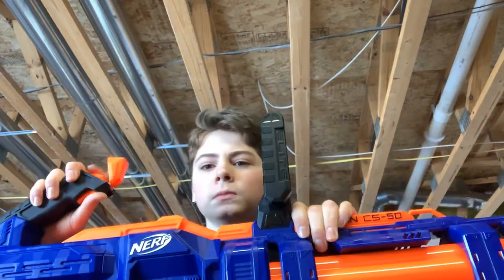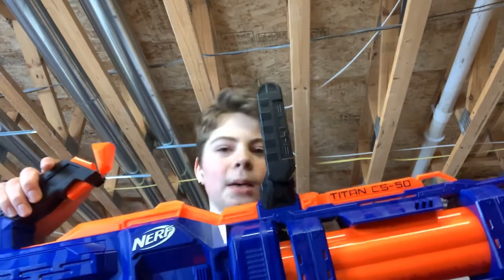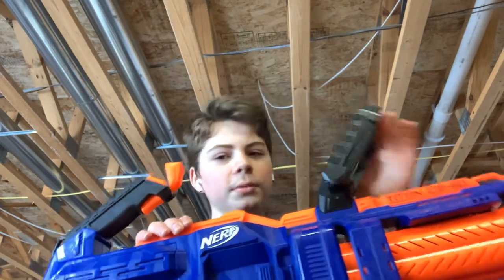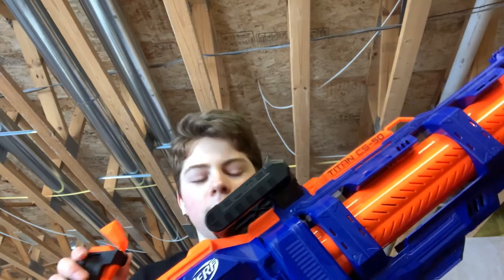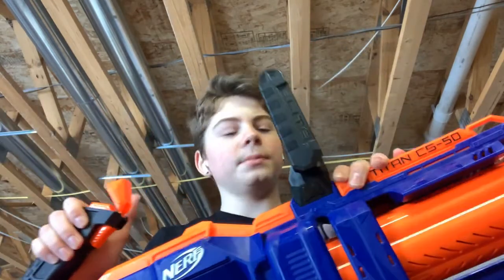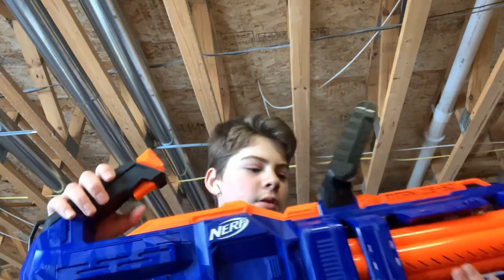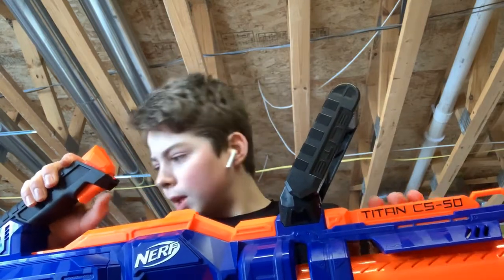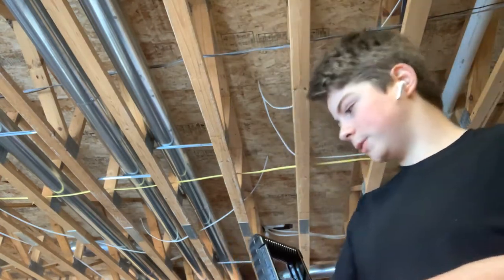Nerf titan mod